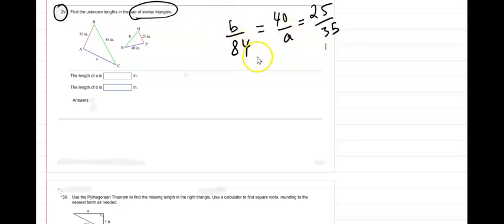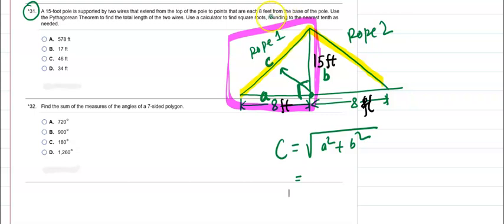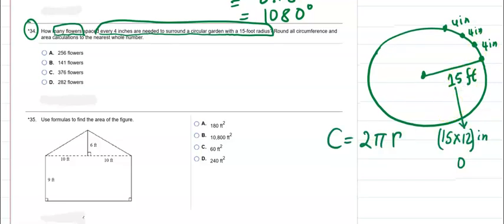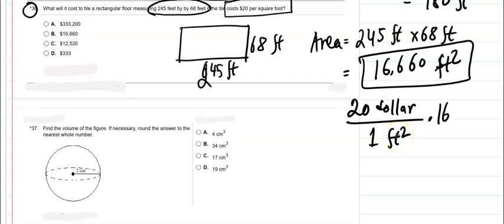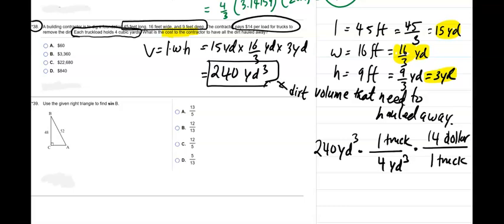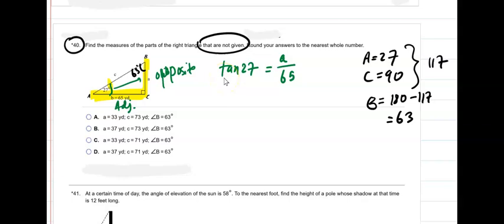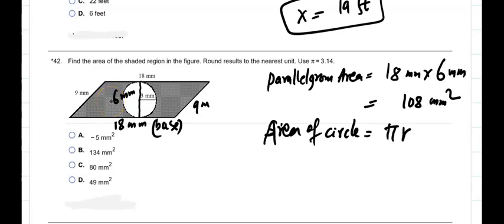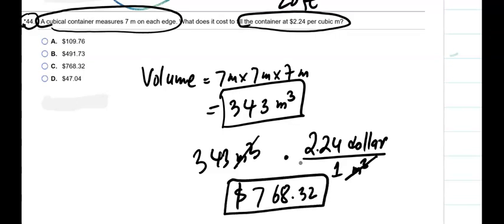Q28 to Q44 Unit 10 Review for Test